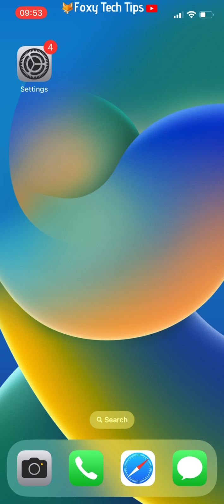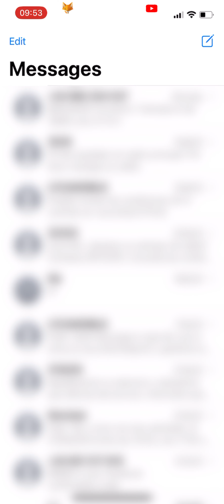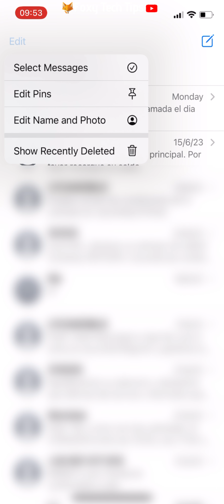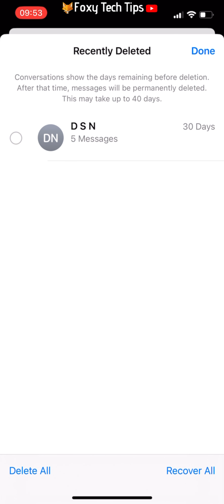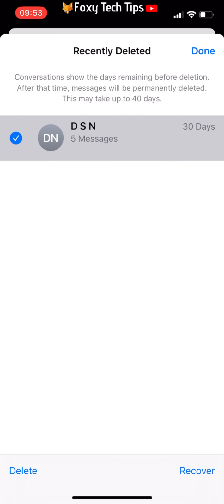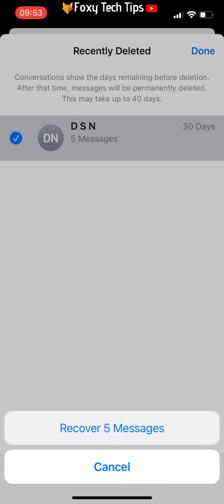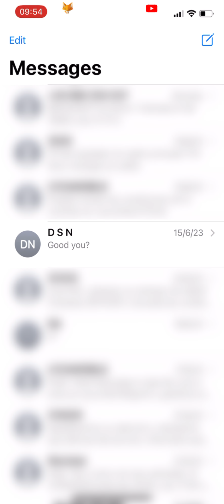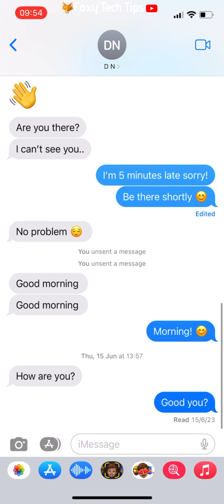How To Recover Deleted Text Messages On iPhone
Easy to follow tutorial on recovering your recently deleted text messages (SMS and iMessage) on iPhone. Did you know that when you delete a text message on iPhone, it get saved in a 'recently deleted' folder for 30 days? Learn how to recover deleted text messages from your recently deleted folder on iPhone now!

Steps:

Open the messages app and tap ‘edit’ in the top left corner.

Select ‘show recently deleted’ from the menu that appears.

Select the message or message thread that you would like to recover and then tap ‘recover’ in the bottom right corner.

Tap ‘recover messages’ from the popup that appears.

Your text message or message thread will be recovered and re appear in your messages app.